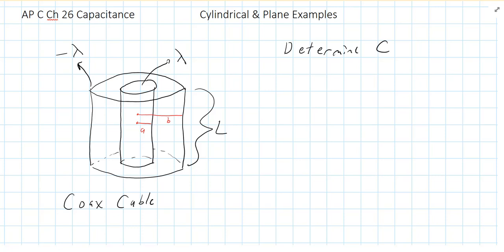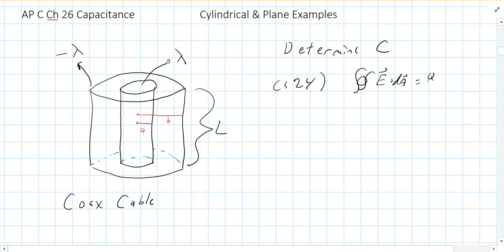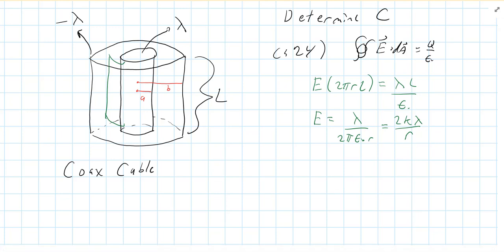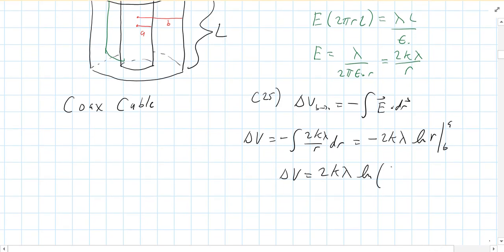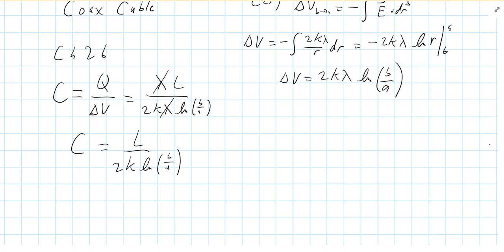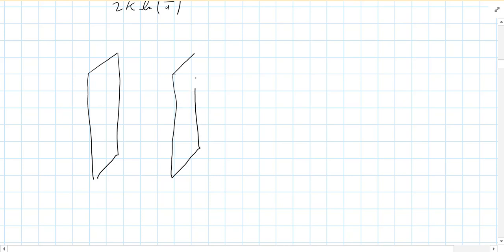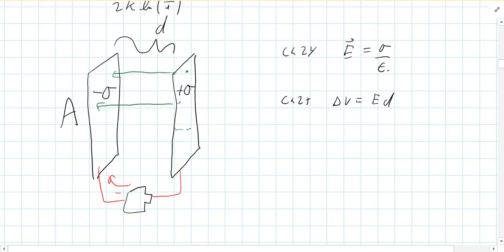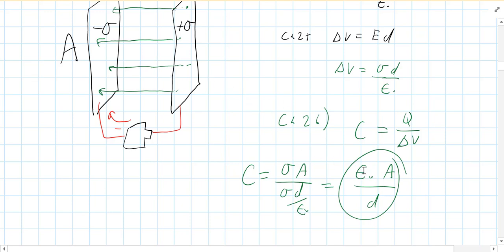AP C Capacitance Part 02 Examples - Cylinders & Planes